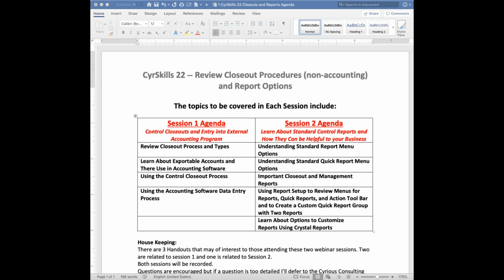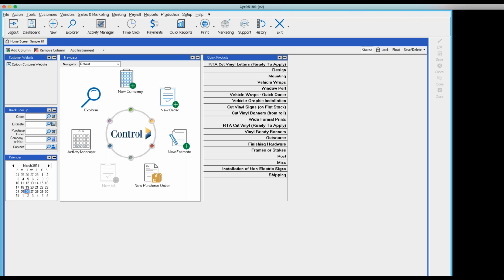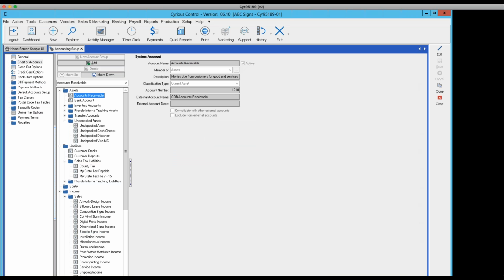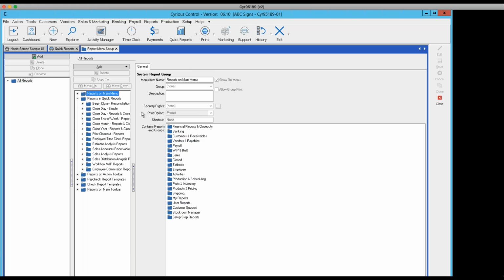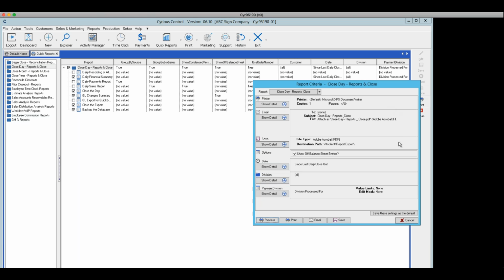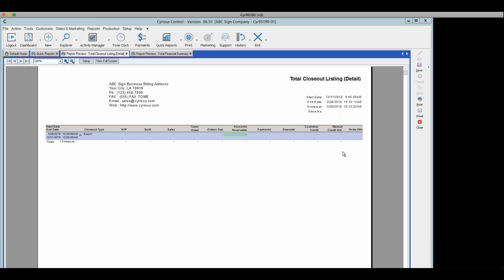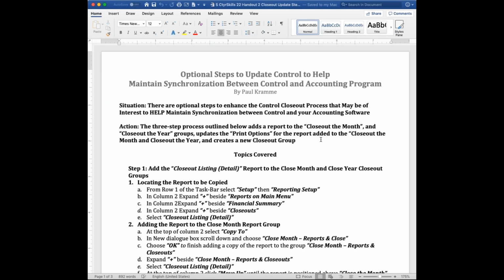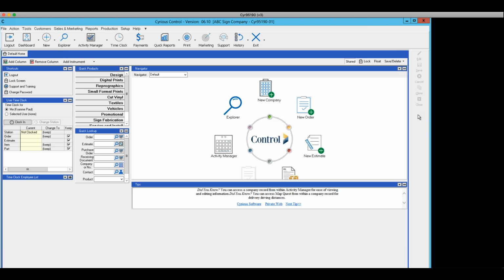CyrSkills Session 1 Control Closeouts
CyrSkills Session 1   Closeout to External Accounting Software